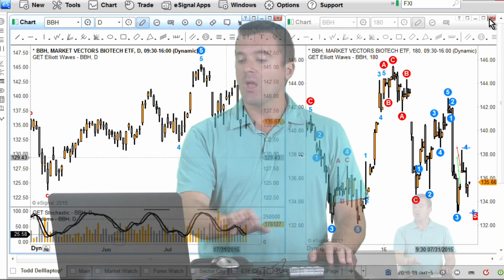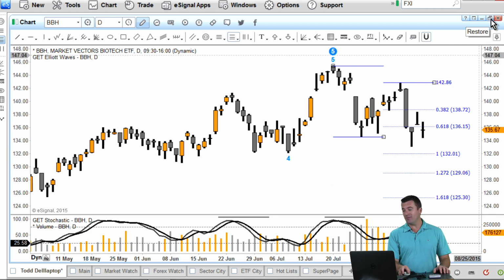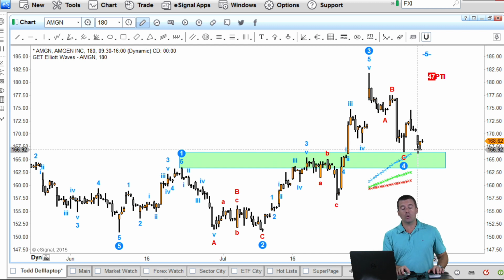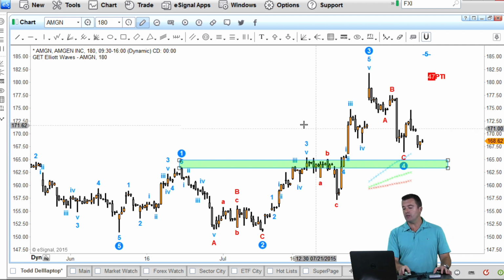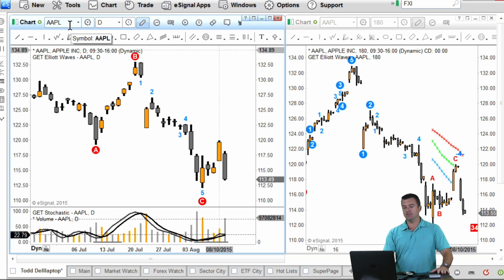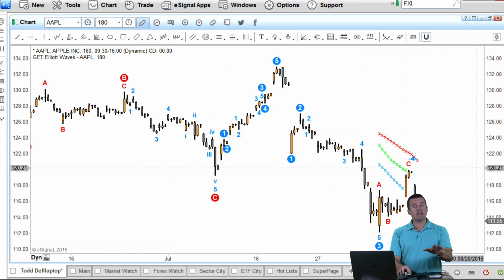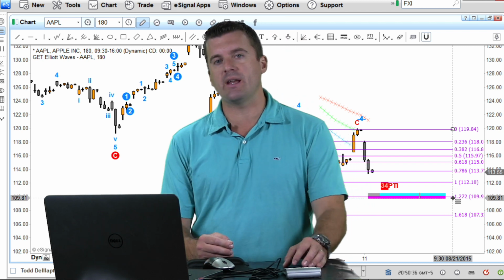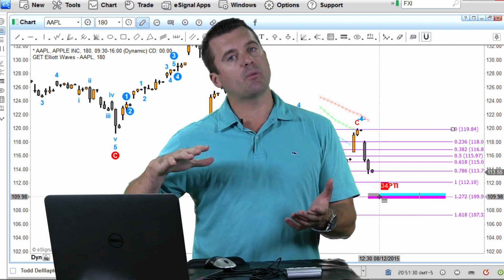Trading Is A Boxing Match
In this boxing match called trading you never go for the knockout punch in the early rounds. Over the course of 12 rounds you will take some blows, deal some blows, and then win the decision in the end.  We took a shot from Apple in our short positions but am ready to get off the mat and go at it again!  We are also tracking AMGN on the long side in this otherwise very tight and range-bound S&P 500.  Focus on trading strong stocks to the long side and weak stocks to the short side, but keep your gloves up for defense as it's pretty dicey out there in the ring.

Also, be sure to tune in to CNBC's TradingNation where yours truly will be hosting.  1 PM New York time at tradingnation.cnbc.com